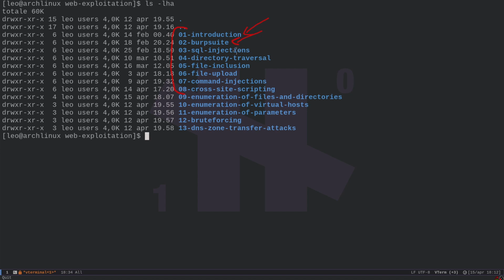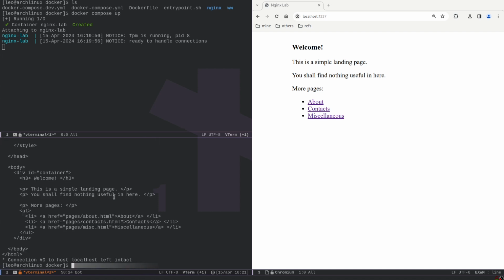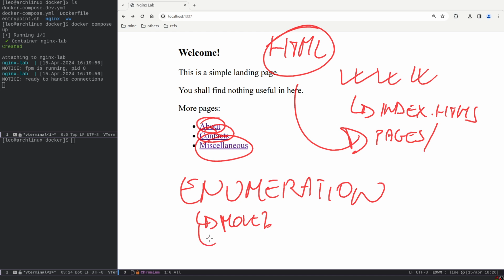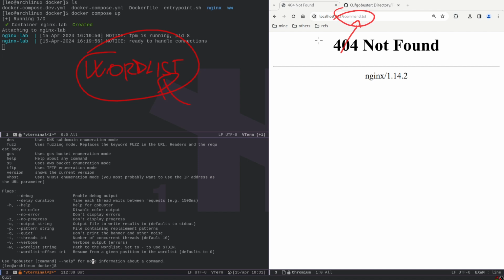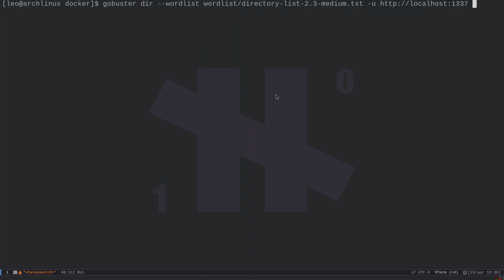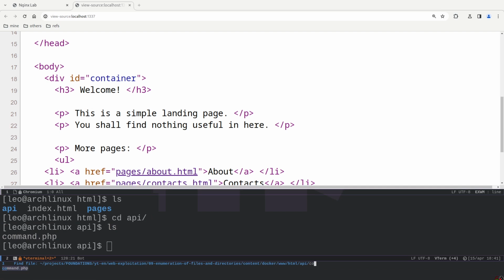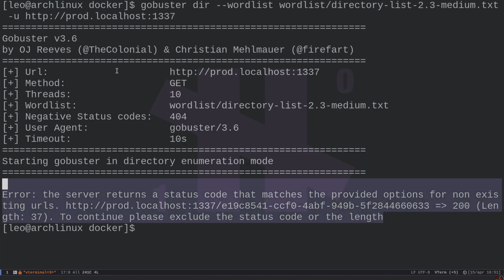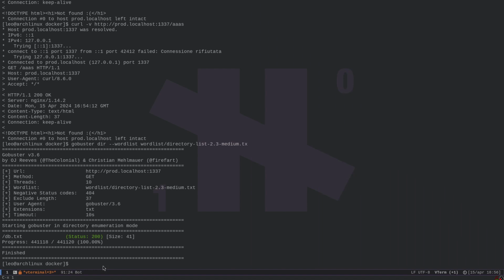Web Enumeration – Files and Directories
In this video I continue my web exploitation series by introducing the idea of web enumeration, and specifically the idea of enumerating the files and directories offered by the webserver. We're reaching the conclusion of this first web exploitation series. The last episodes will be all about enumeration!

If you're interested in more videos of the series or if you have any feedback, please let me know!

TIMESTAMP

00:00 Introduction
03:00 Docker lab setup
04:40 Intuition on Web Enumeration
13:05 Using gobuster
16:55 Scenario 1 – Directory Enumeration
19:47 Scenario 2 – Files Enumeration
24:00 Review so far
26:43 Scenario 3 – Custom 404 page
32:45 Conclusion

REFERENCES